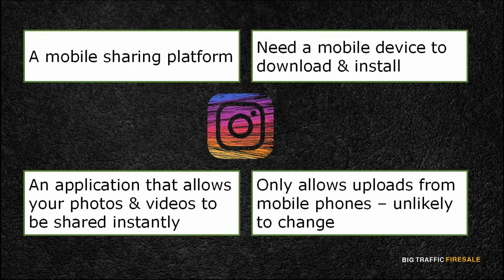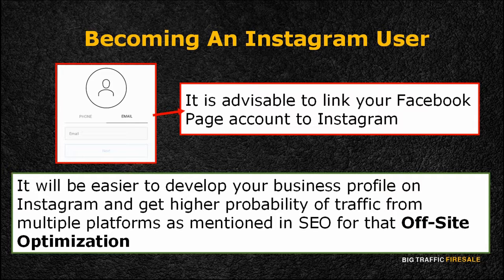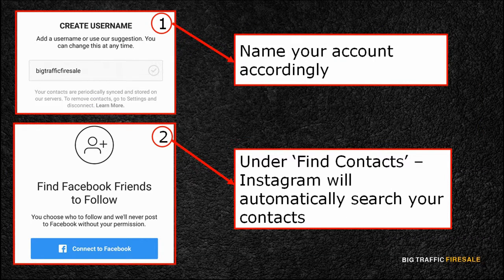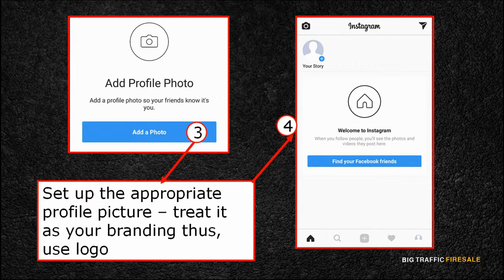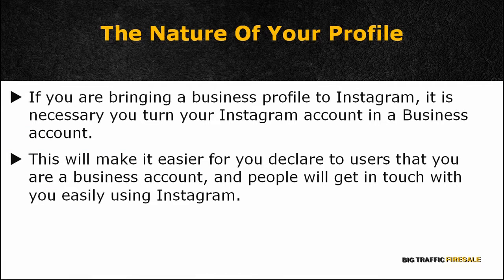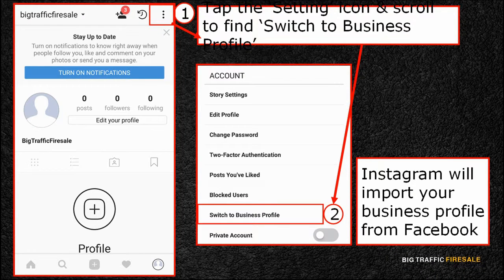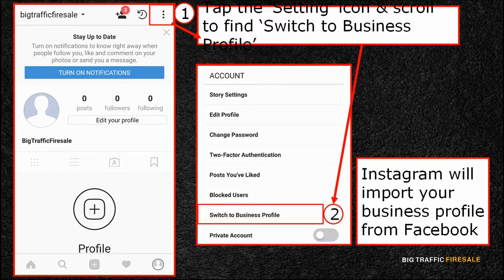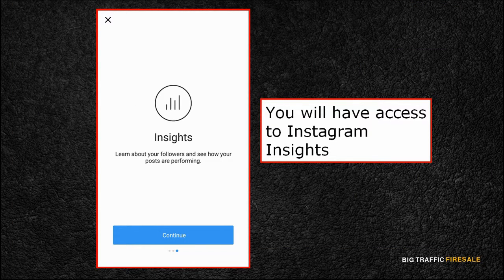Big Traffic Firesale - Instagram User On The Go Part 1